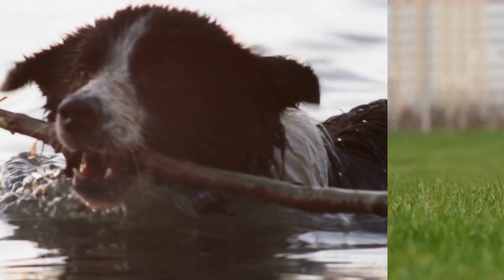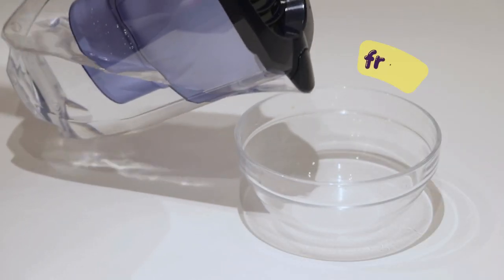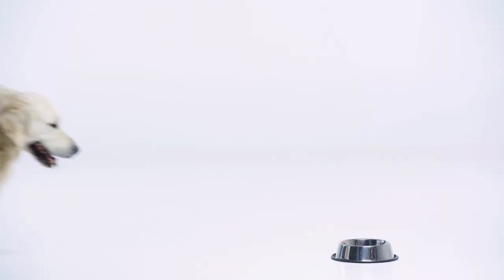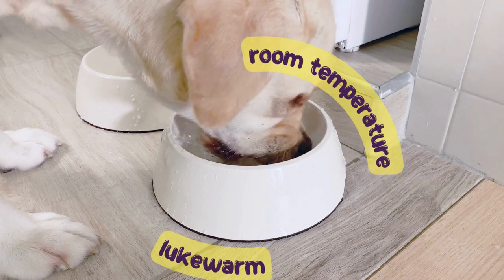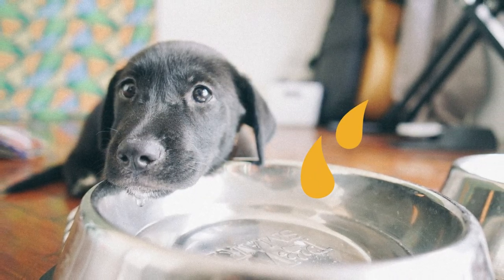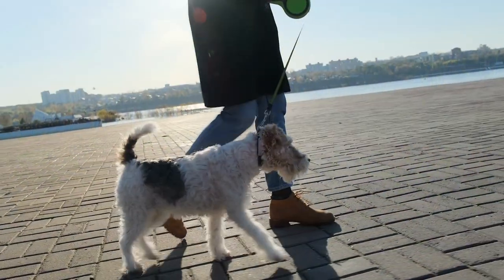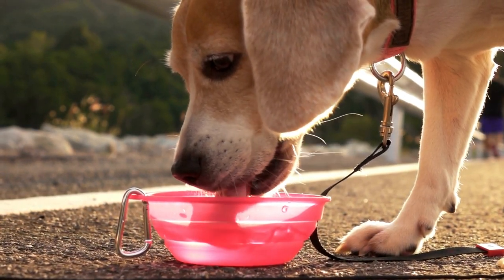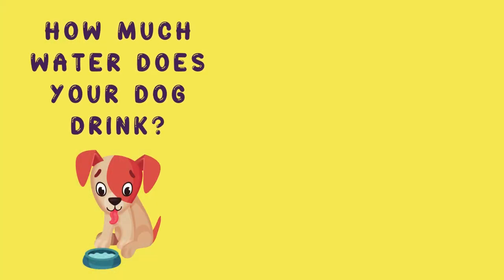How to Make Your Dog Drink More Water - 6 Practical Tips that Help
Water is one of the most important nutrients for your dog’s health and wellbeing. In order to keep your canine companion in optimal condition, it is essential to ensure that they are taking in enough water. In this video, we're going to talk about 6 proven tips on how to make sure your dog drinks enough water.

Get ready to go on an epic journey of furry, feathery, and scaly fun! At The Petosphere, we provide you with fun facts about your favorite pets, life hacks to better understand their behavior, and videos of cats, dogs, hamsters, parrots, and other pets. Whether you're a pet owner or just an animal lover, join us and discover tons of facts and life hacks to understand your pets better.